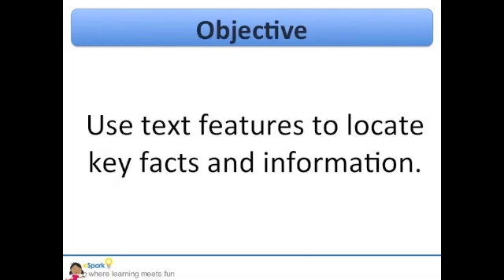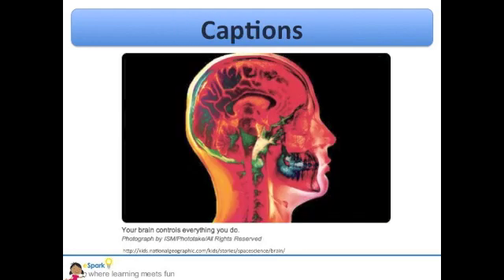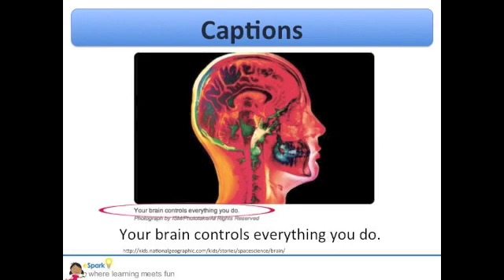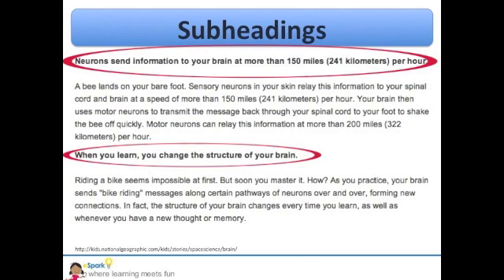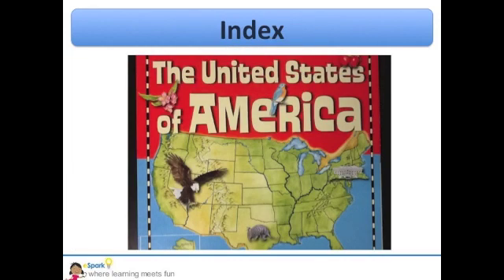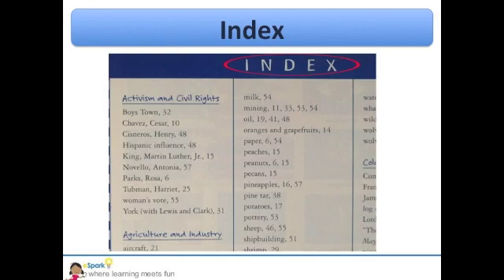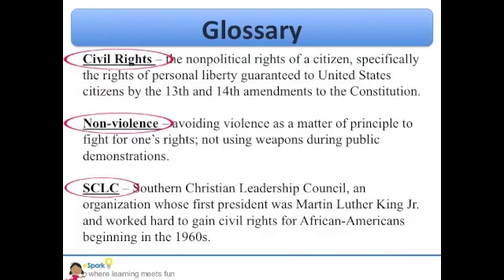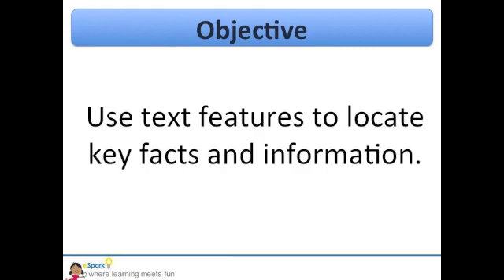Non-Fiction Text Features | 2nd Grade Reading | eSpark Instructional Video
How to use text features to locate information in a text.

In this video, we'll learn about the reading skill: Know and use various text features to locate key facts or information in a text efficiently. (RI.2.5 or similar state standards)